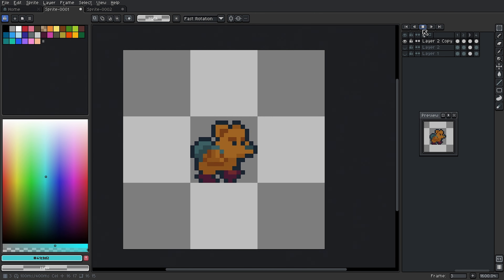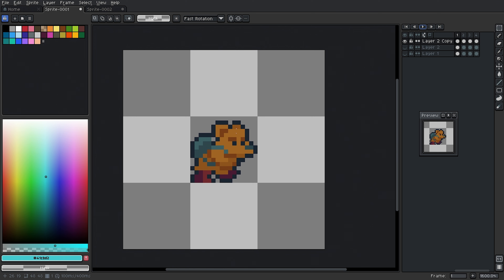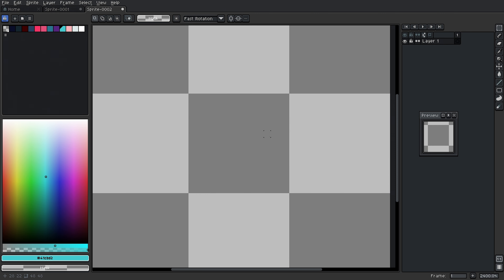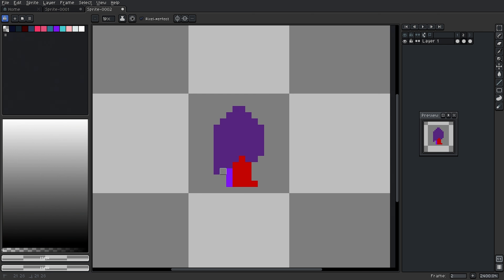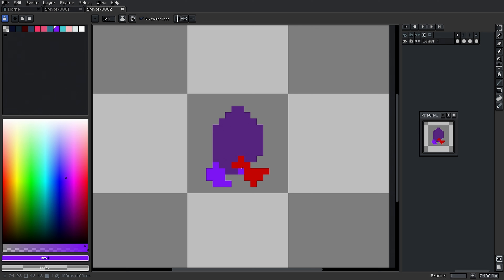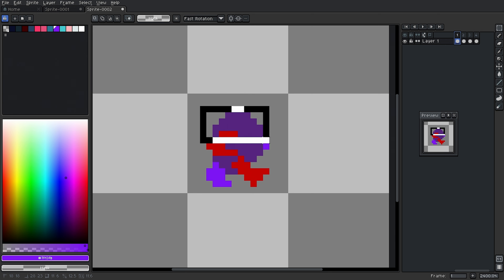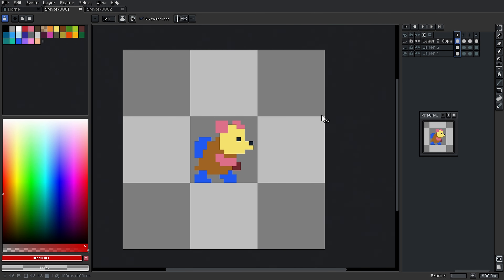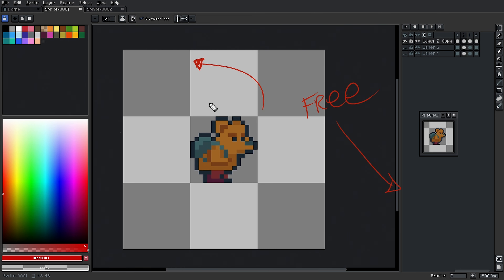Animate Player Walk Cycle in Aseprite - Pixel Art Tutorial for Beginners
In this video, I'll show you an easy way to make a walk cycle animation for any character in Aseprite for your games!